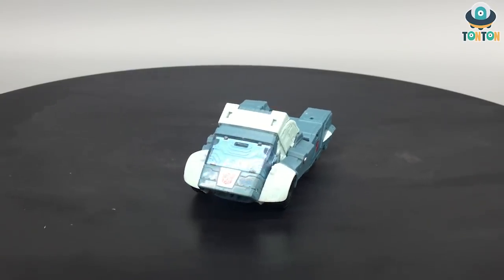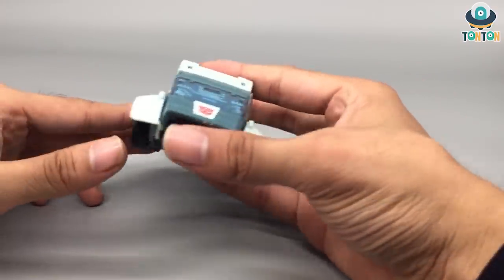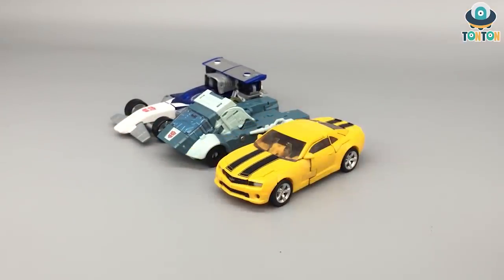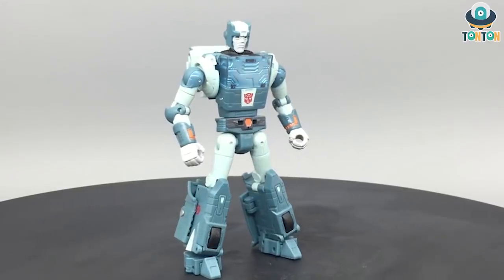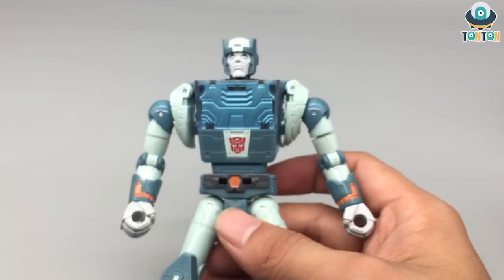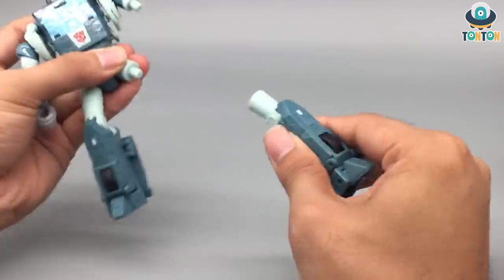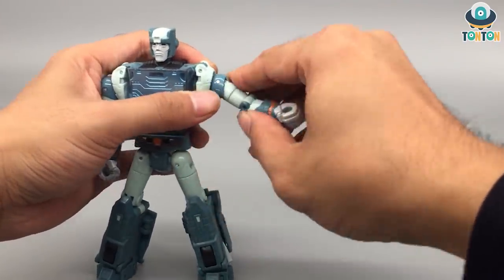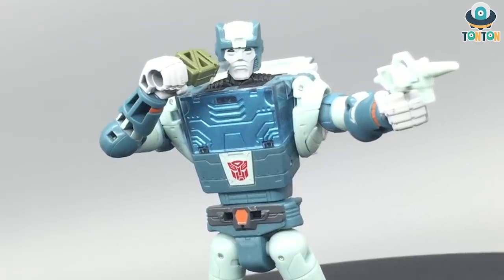Transformer Studio Series Movie 1986 SS 02 Deluxe Kup Review トランススタジオシリーズクップ G1 映画 1986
Transformers Studio Series G1 1986 Deluxe Kup review